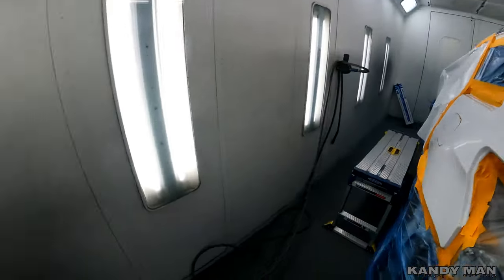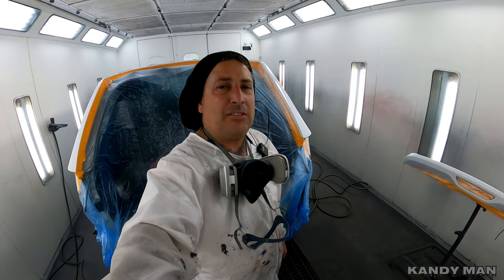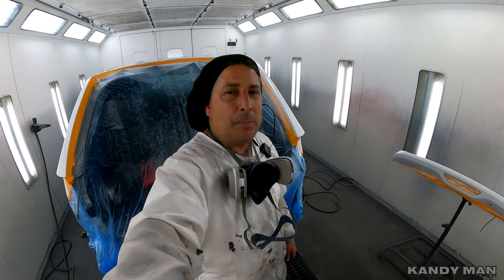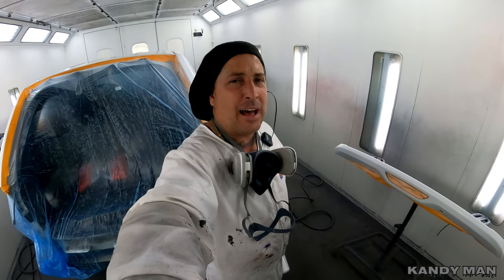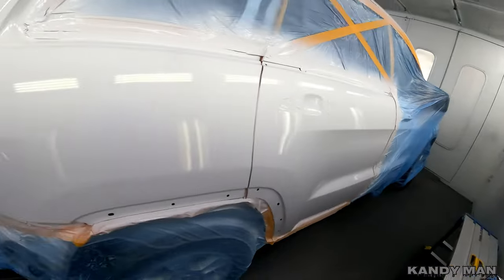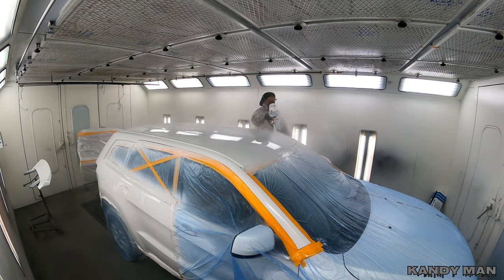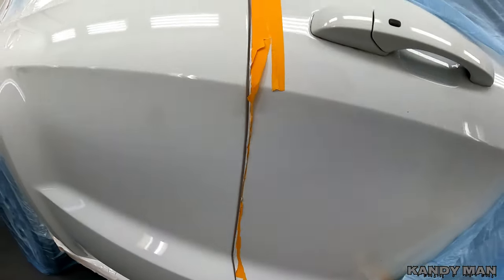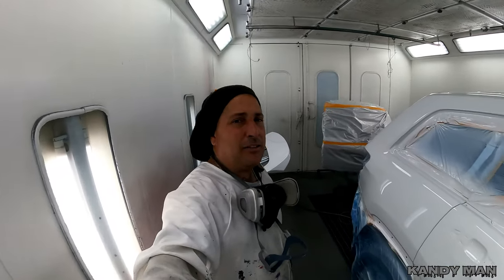THE RIGHT GUN FOR THE JOB